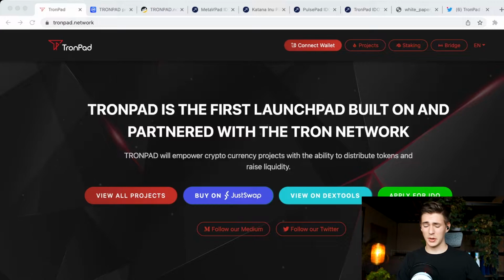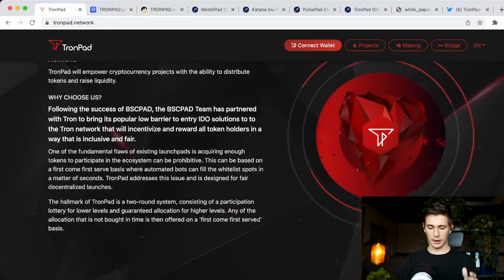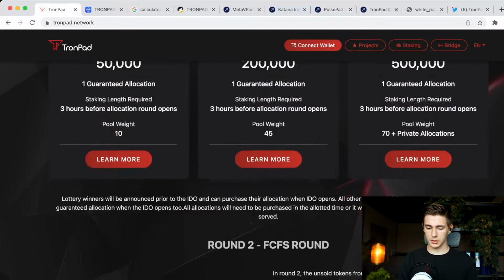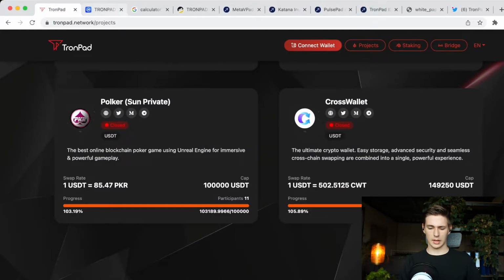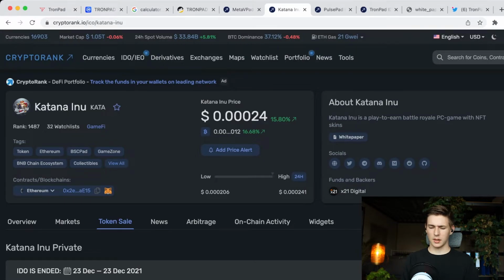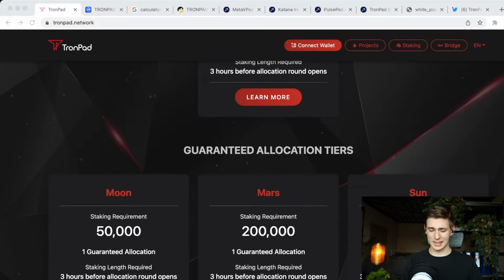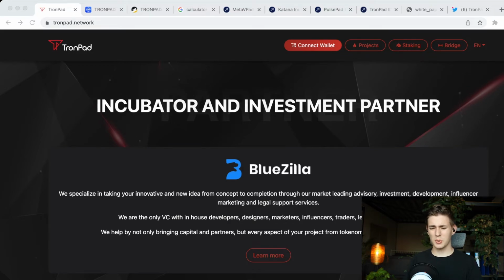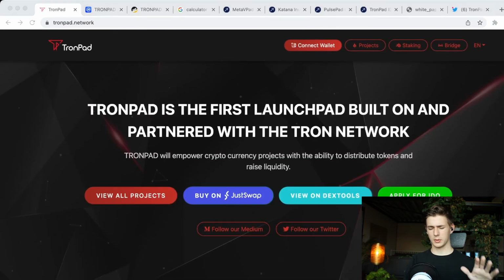IS TRONPAD OK? | LAUNCHPAD REVIEW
Is tronpad feeling OK? In this video, a complete overview of the current state of this launchpad and what we might expect from it in the future!

From Tronpad whitepaper:

TRON is an ambitious project dedicated to the establishment of a truly decentralized Internet and its
infrastructure. The TRON Protocol, one of the largest blockchain-based operating systems in the
world, offers public blockchain support of high throughput, high scalability, and high availability for

all Decentralized Applications (DApps) in the TRON ecosystem. The July 2018 acquisition of
BitTorrent further cemented TRON’s leadership in pursuing a decentralized ecosystem.

1.2 Background
The introduction of Bitcoin in 2009 revolutionized society’s perception of the traditional financial
system in the wake of the Great Recession (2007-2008). As centralized hedge funds and banks
collapsed from speculation in opaque financial derivatives, blockchain technology provided a

transparent universal ledger from which anybody could glean transaction information. The
transactions were cryptographically secured using a Proof of Work (PoW) consensus mechanism,
thus preventing double spend issues.
In late 2013, the Ethereum white paper proposed a network in which smart contracts and a

Turing-complete Ethereum Virtual Machine (EVM) would allow developers to interact with the
network through DApps. However, as transaction volumes in Bitcoin and Ethereum peaked in 2017,
it was apparent from the low transaction throughput times and high transaction fees that.

cryptocurrencies like Bitcoin and Ethereum in their existing state were not scalable for widespread
adoption. Thus, TRON was founded and envisioned as an innovative solution to these pressing
scalability challenges.

Timestamps:
00:00 What is TronPad?
02:56 Tiers
08:15 Projects
11:50 Is TronPad OK?
16:10 Token
17:50 Final thoughts